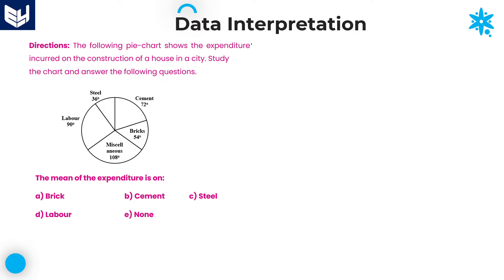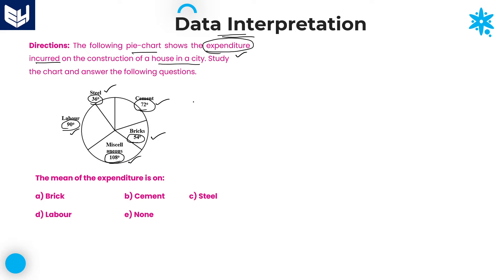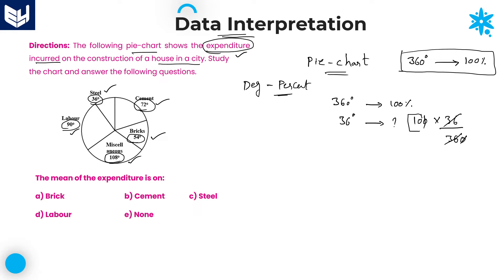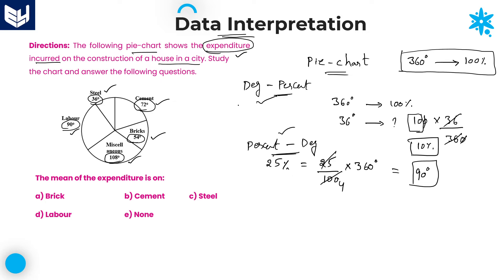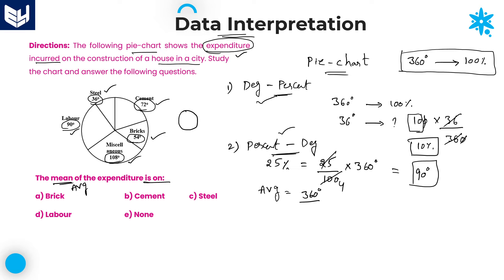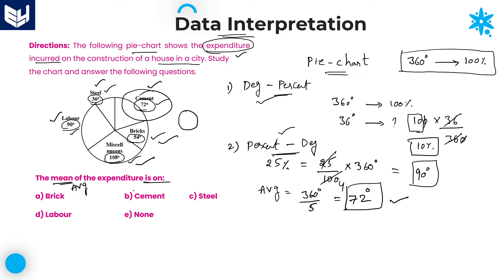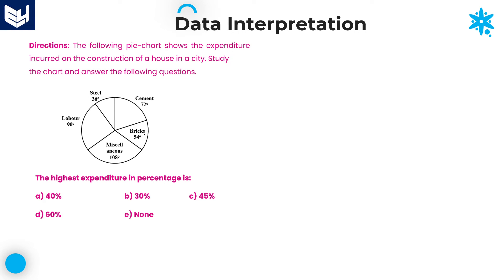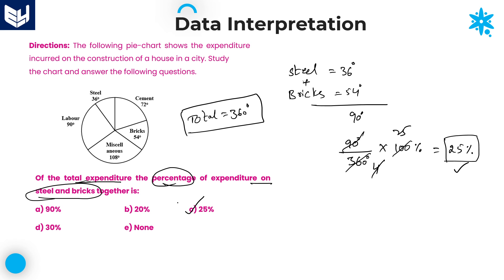Pie chart | DI | Expenditure for Construction of House | Reasoning | Part - 01| Bharath Kumar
Expenditure Incurred on the Construction of House for
Steel, Labour, Cement & Bricks